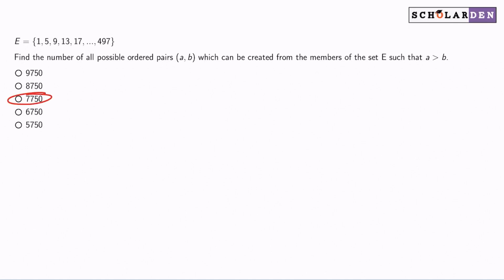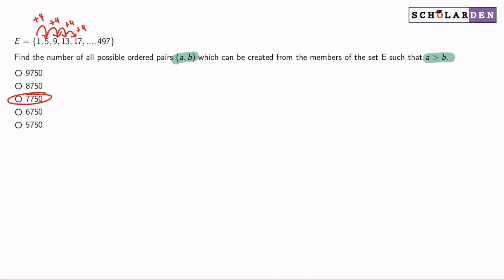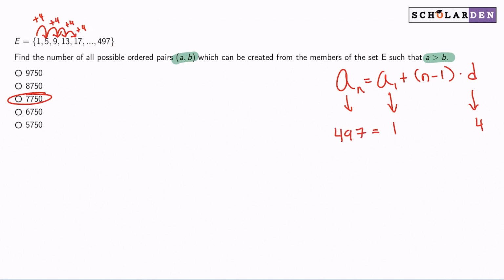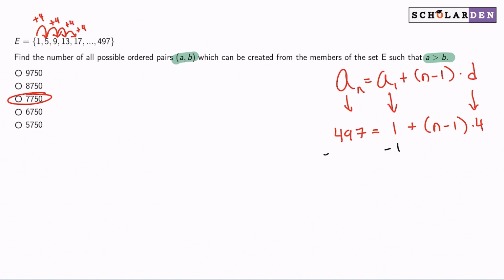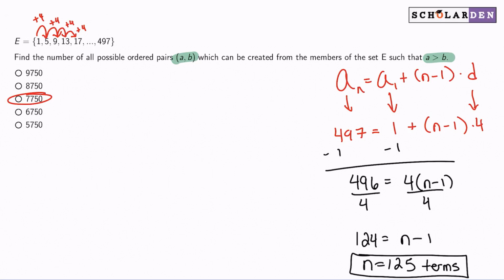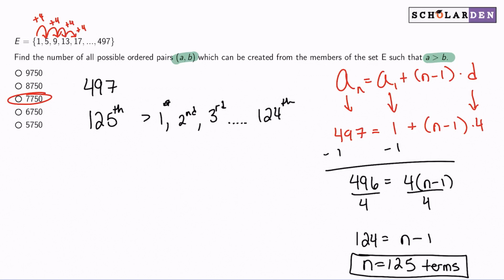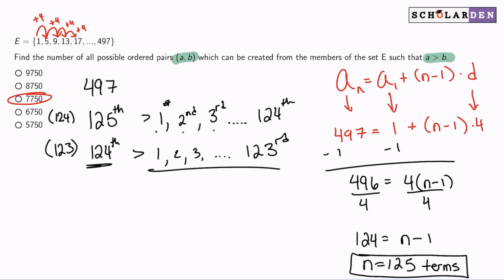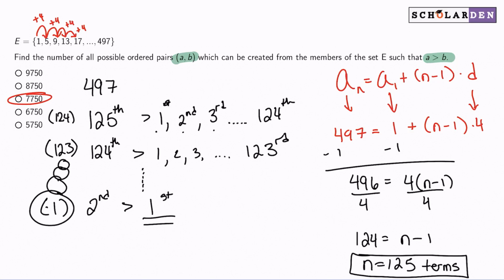GRE Math Hard Practice Questions (170 Level) | Data Analysis | Counting Methods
for tricky GRE Math Practice Questions to score 320+.

You should be able to solve such a level of questions if you want to get a perfect quant 170 out of 170.

Difficulty: Very Hard
Chapter: Data Analysis
Lesson: Counting Methods

and watch GRE Math and Verbal tutorials and solve real GRE practice questions licensed by ETS.

GRE Exam
The GRE
GRE preparation
GRE test
GRE test prep
GRE Prep
GRE quantitative reasoning
GRE Math
Gre quant
GRE Quant Preparation
GRE Tutorials
GRE Maths
GRE Maths Tutorials
GRE practice test